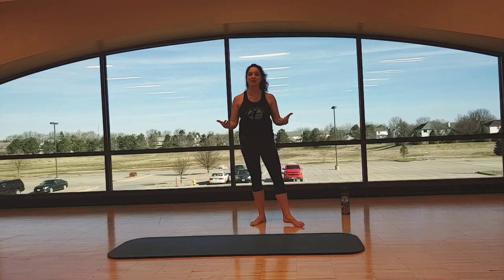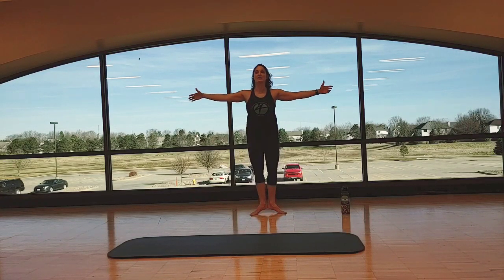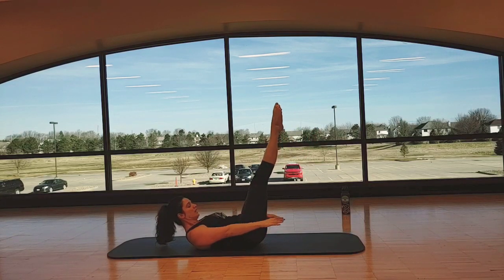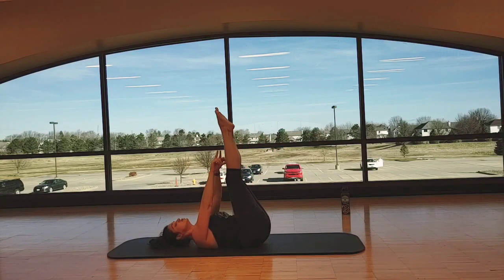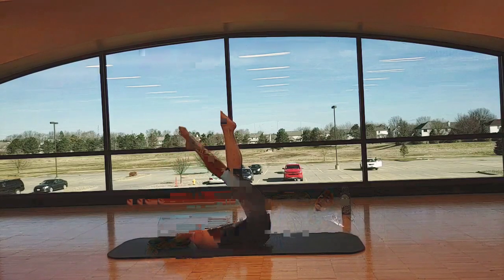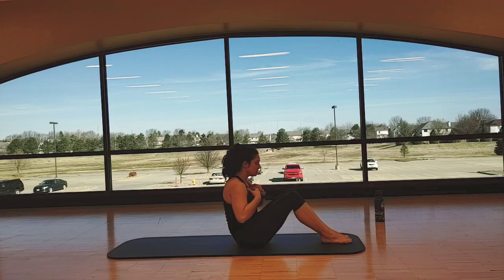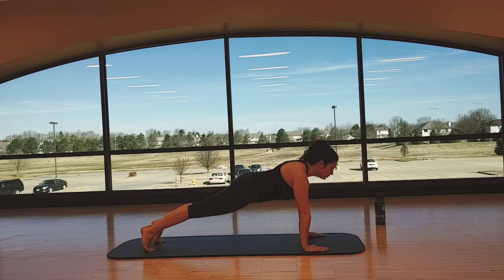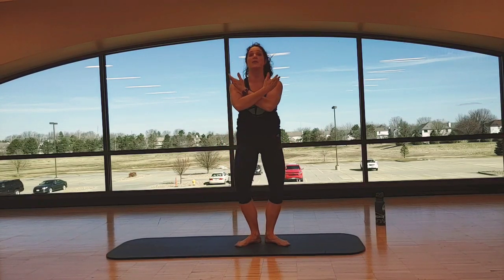Pilates Mat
55 minutes of Pilates mat class